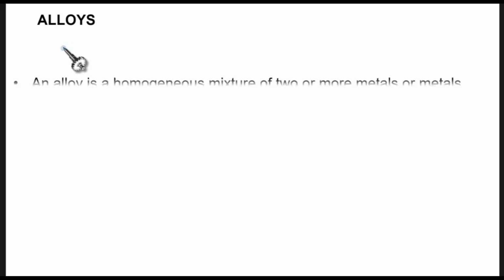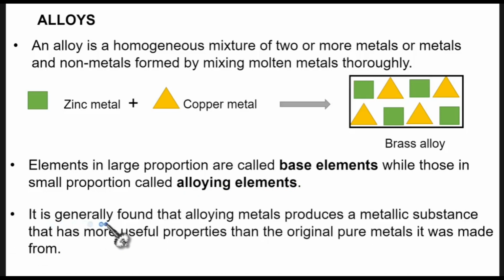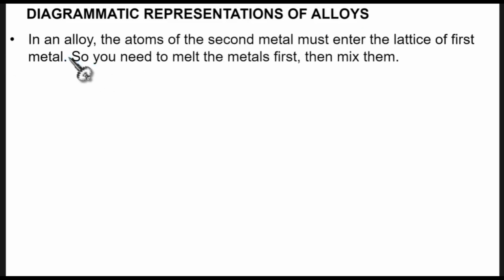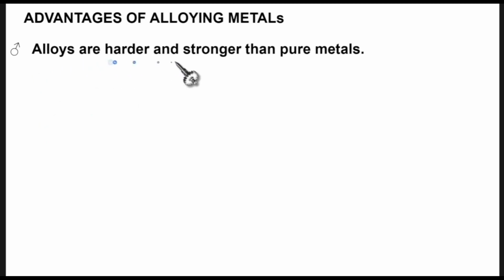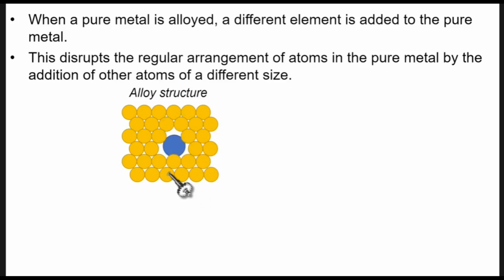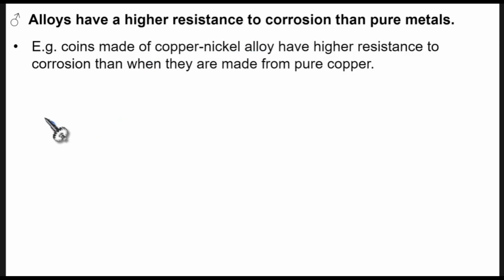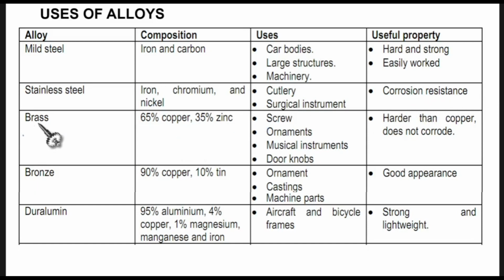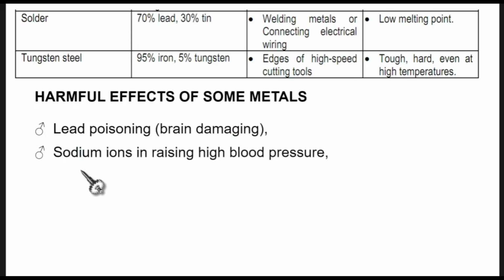ALLOYS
This video teaches you what  alloys are and examples of some common alloys and their uses.